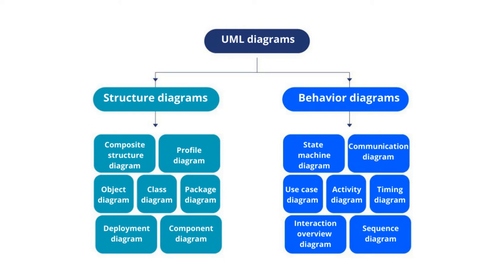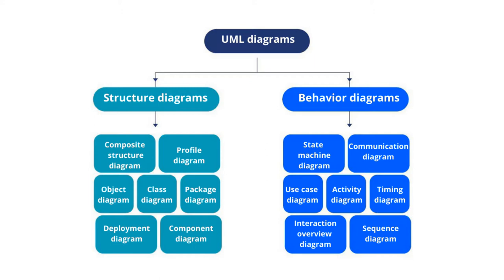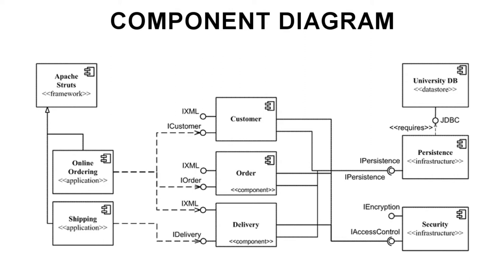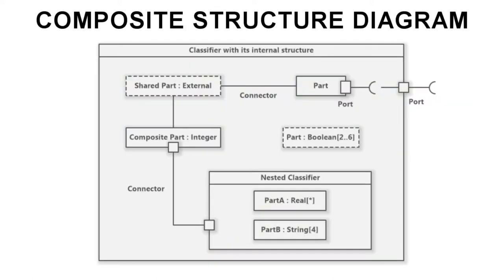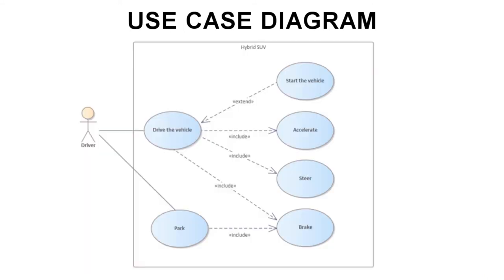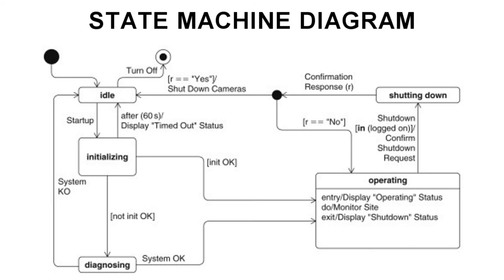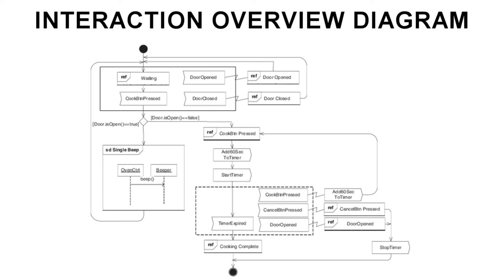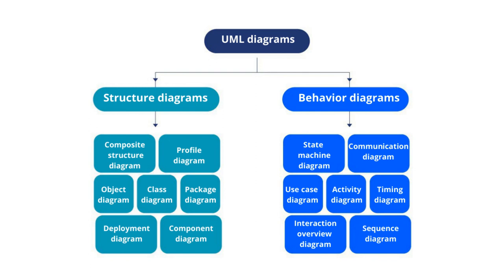UML diagram types: structure and behavior diagrams (14 examples)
In this video, we’ll give you a summary and an example of each UML diagram type.

00:00 Intro
00:58 Class diagram
01:19 Object diagram
01:35 Component diagram
01:52 Deployment diagram
02:20 Package diagram
02:43 Composite structure diagram
03:03 Profile diagram
03:22 Sequence diagram
03:41 Use case diagram
03:59 Activity diagram
04:17 State machine diagram
04:39 Communication diagram
05:00 Interaction overview diagram
05:32 Timing diagram
06:04 Summary

Structure diagrams include the following: composite structure diagram, profile diagram, object diagram, class diagram, package diagram, deployment diagram, component diagram.

Under the behavior category, we find these diagrams: state machine diagram, communication diagram, use case diagram, activity diagram, timing diagram, interaction overview diagram, sequence diagram.

Let’s kick off with class diagrams.
Software engineers use class diagrams to show the classes, attributes, and methods involved in a system and to describe their relationships to each other. Class diagrams let developers sketch a static view of a system before they go on to create it.

Another more concrete form of structure diagram is the object diagram.
Object diagrams focus on representing a system at a particular point in time. An object diagram shows the real-world instances of classes and the relationships between these instances.

Next up are component diagrams.
In any software system, the various components can be composed of other, smaller components. A component diagram shows how these individual software components interact and the dependencies between them.

Deployment diagrams don’t deal with abstract elements in a system. Instead, a deployment diagram models the physical deployment of the components, or nodes, in that system. It is concerned with real-world entities such as servers and computing resources, and with the
interaction between them as described in terms of connectivity and APIs.

Packages in UML are hierarchical groupings of elements that allow for the manageable organization of the various components in a system. For instance, packages can enable a developer to represent the different layers of code used in the system and show how these
different layers interact.

Composite structure diagrams are concerned with the internal structure of a class, or classifier, and how its internal parts collaborate via particular ports at runtime to achieve their desired purpose.

Profile diagrams enable the extension of a UML model with stereotypes. These stereotypes can be assigned to individual UML elements or connectors and used when modeling particular domains.
With the sequence diagram, we’re now moving on to the first of the behavior diagrams.

Sequence diagrams are based on the modeling of interactions between objects in a
particular time sequence. They provide an overview of how the different parts of a system
interact over time and how processes are carried out.

Use case diagrams are a simple type of behavior diagram.
Use case diagrams just show how a user can interact with a system. They depict actors and
the actions they can take to have an impact on the system.

Activity diagrams graphically show the workflows of activities and actions. These types of
diagrams are concerned with the flow of control in a system and how decisions and
conditions can lead to branching in the system.

The state machine diagram is next in the list of behavior diagrams.
State machine diagrams are designed to capture the dynamic nature of a system and how it
can change from one state to another. These diagrams show possible states and transitions,
along with the actions or events that cause the system to change states.

Now let’s look at communication diagrams.
A communication diagram is similar to a sequence diagram, as it shows the dynamic
interactions between objects over time. But a communication diagram gives more of an
overview of the entire system, with less focus on timing.

Interaction overview diagrams are concerned with the holistic view of a system. These
diagrams are similar to the activity diagram, because interaction overview diagrams visualize
the sequence of activities and flow of control. But they also allow for frames around activities
that enable complex inline interactions to be described.

The timing diagram brings us to the end of our journey through UML diagram types.
Timing diagrams are a bit like sequence diagrams, because they show the behavior of
objects in the system over time. But the timing diagram uses a linear time axis that moves
from left to right and shows how conditions change in terms of levels of lifelines.

Awesome! We’ve gone through all 14 UML diagram types. Three types of UML diagrams are
used the most: class diagrams, sequence diagrams, and use case diagrams.
You can make amazing class and sequence diagrams with Gleek, so what’re you
waiting for?

and start diagramming!